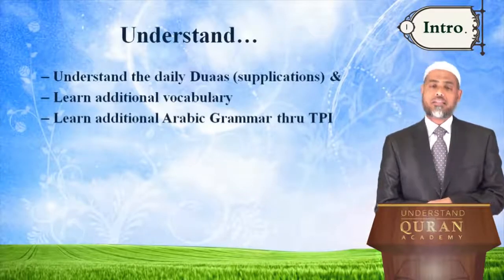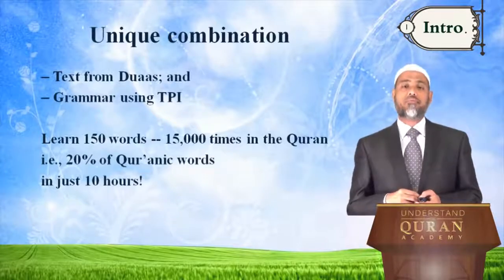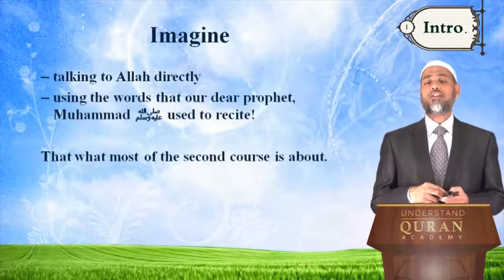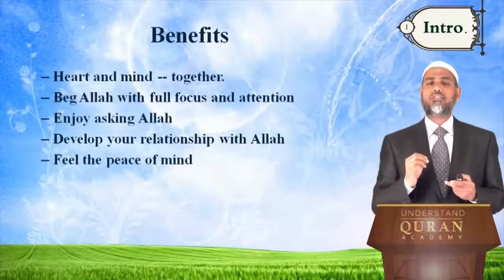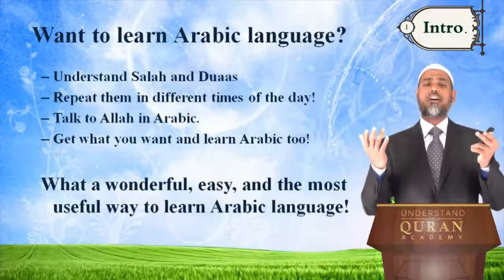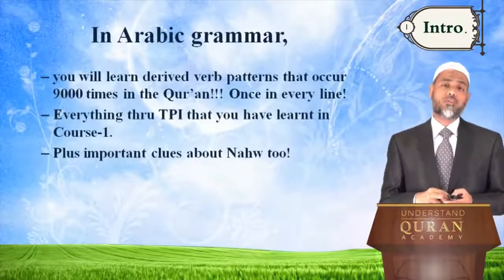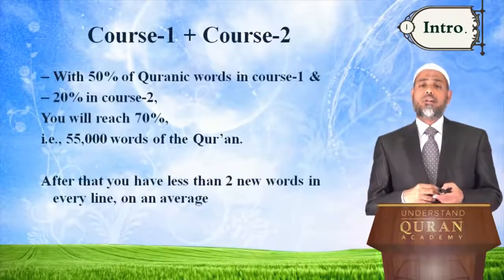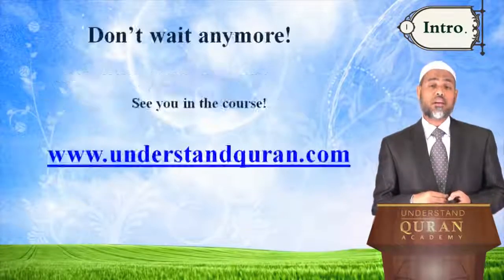Understand Quran 70% Words in 10 hours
* Skype : Hamada_mego ( with picture of online course)

Our classes :
1 to 1 Live Quran Sessions & Arabic lesson classes to Read and Understand Quran with Qualified Teachers Through Skype program and The lesson is visible and audible